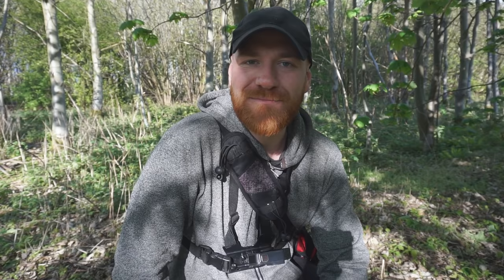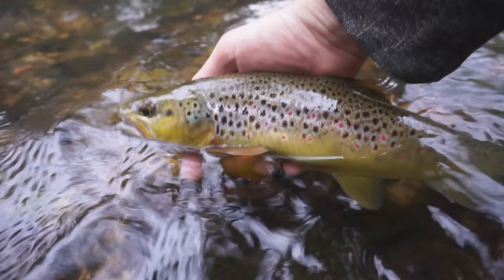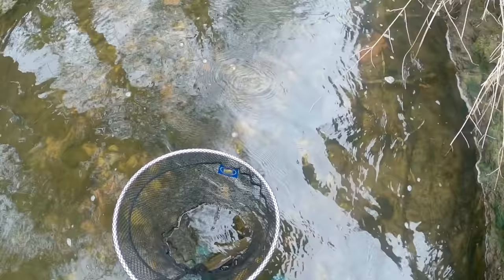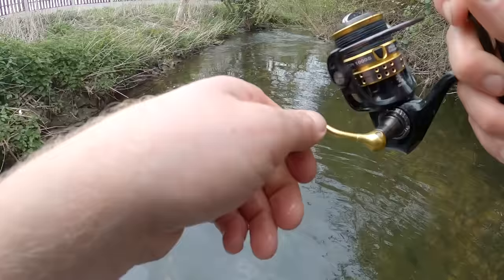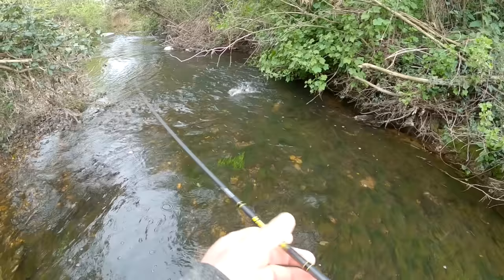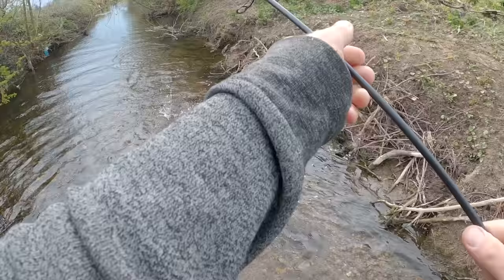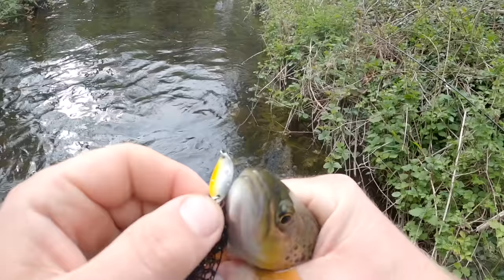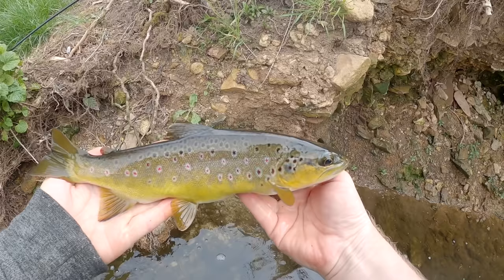Using Micro Spinners on a Tiny Stream!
This was filmed at the same time as my last trout video. I decoded to get on the spinners in the hope of increasing my hook up ratio at this tiny stream and it worked! Those trout really smash into the baits. Hope yo guys enjoy and don't forget to leave suggestions for what you'd like to see in the future!